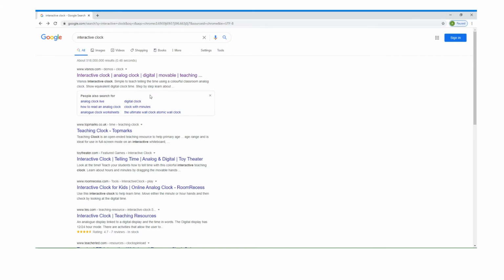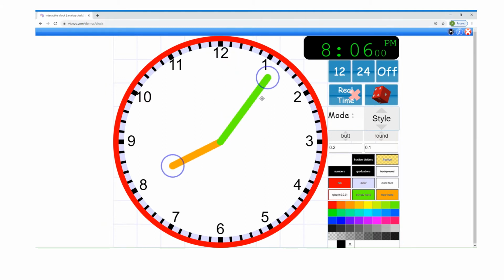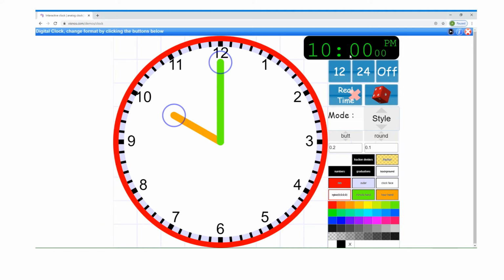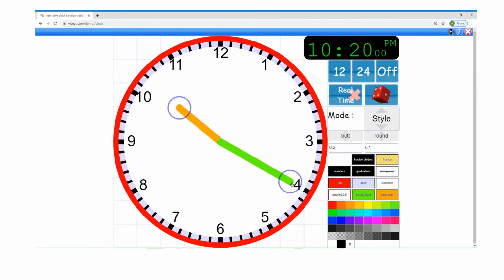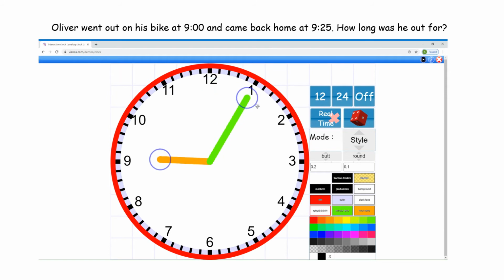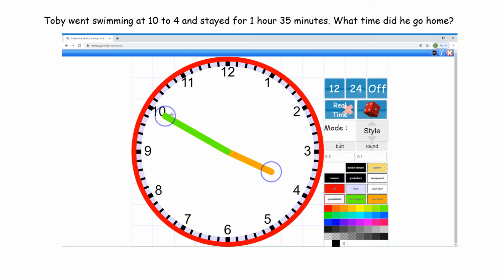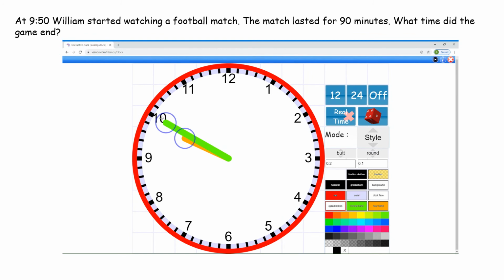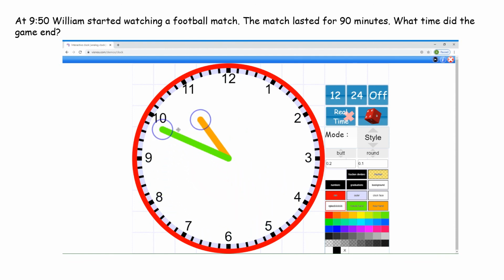Year 3 - Maths - Time - Lesson 7